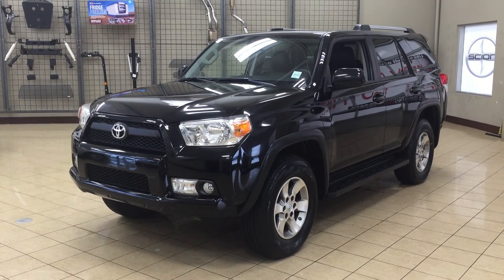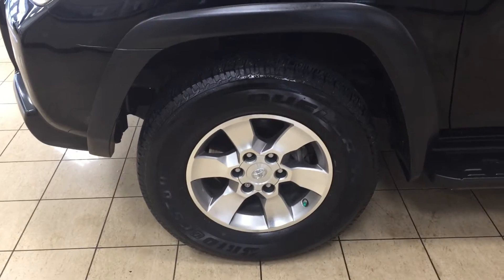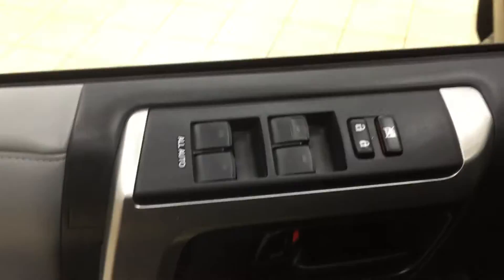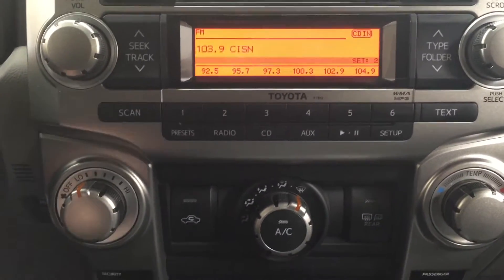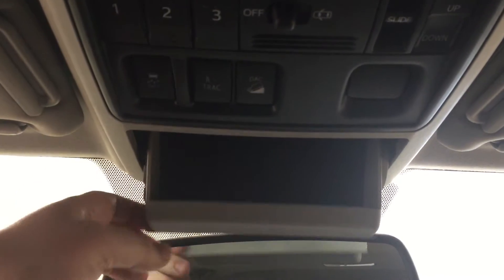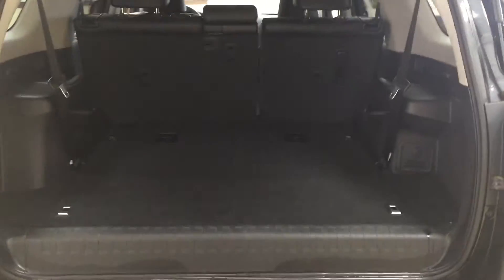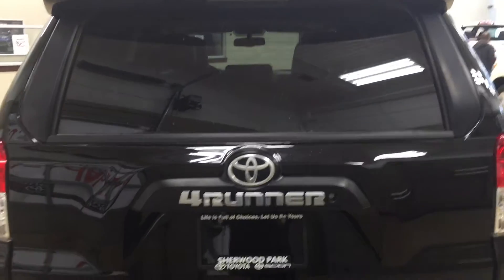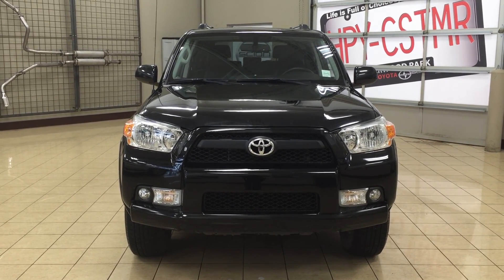2012 Toyota 4Runner SR5 Review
This is a 2012 Toyota 4Runner 4WD 4dr V6 SR5 with 5-Speed A/T transmission Black[0202,Black] color and Black interior color.  This video is recorded and uploaded by cDemo Mobile Inspector